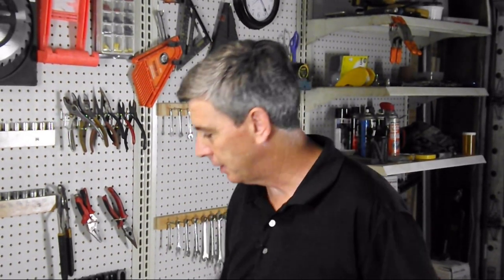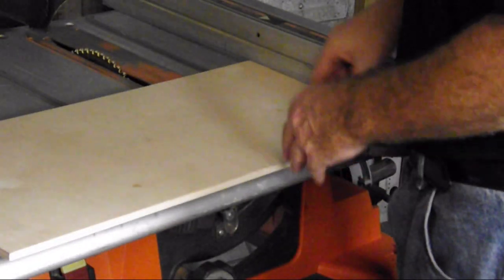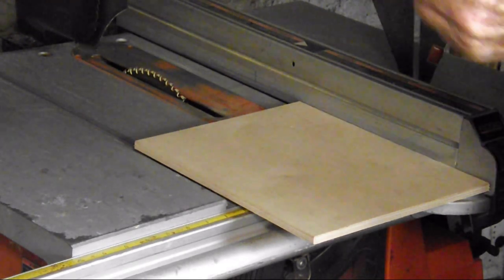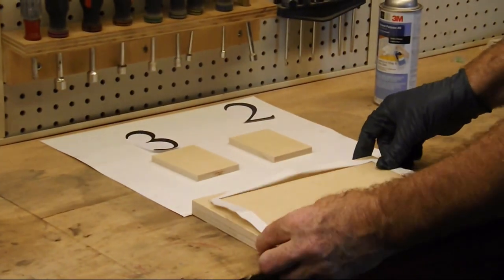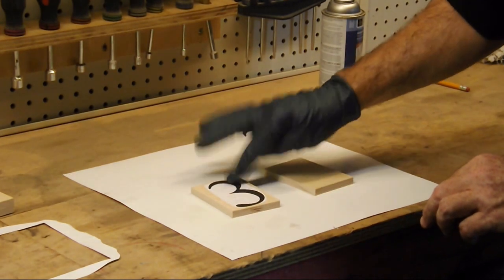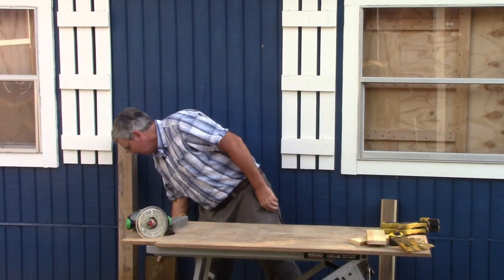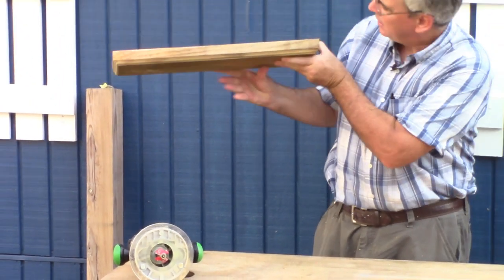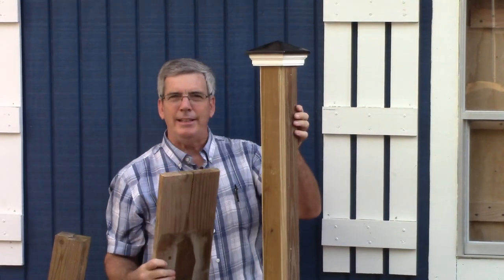How to make dcorative house numbers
This video shows how to make a decorative sign displaying house numbers.

My name is Gene Lonergan and on this YouTube channel I will show you how to repair and build the essential items needed  for self-sufficiency on your homestead.
My goal is to share with you the skills needed to become self-reliant.

The information on this YouTube channel and the rsources available are for information and educational purposes only.